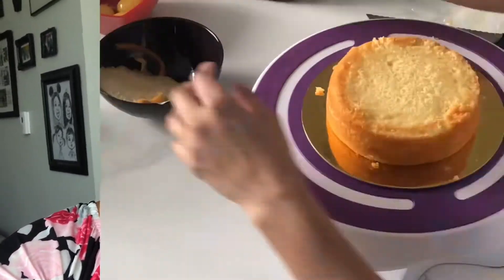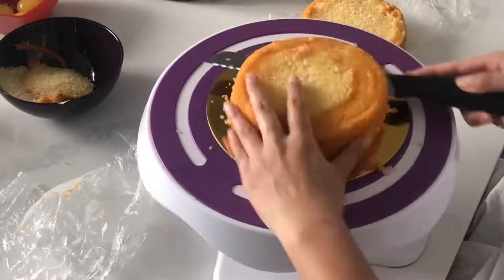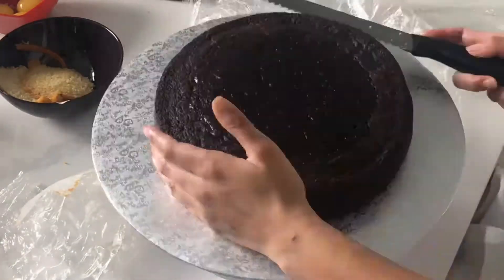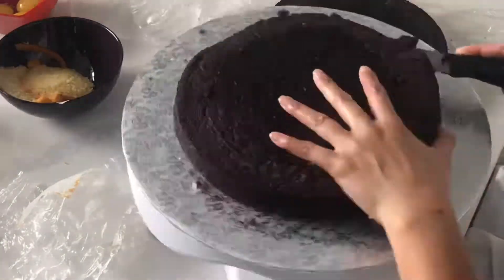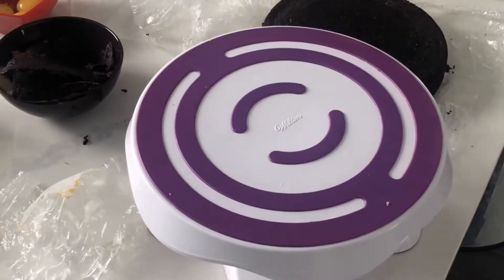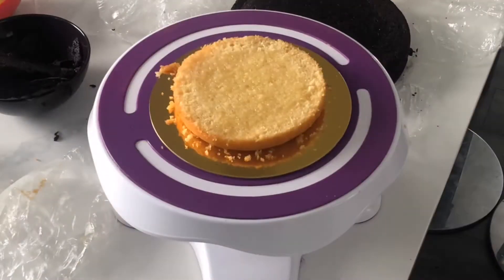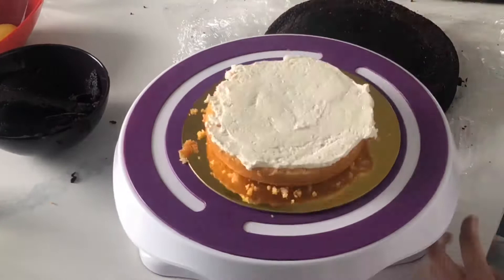Watch Me Make a Battle ‘Royale’ Toilet Paper Fortnite Cake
Making this toilet paper slash Fortnite cake was super fun! Did it in 3 hours from start to finish for a neighbour’s outdoor birthday party. Lots of social distancing, masks, gloves and fun!